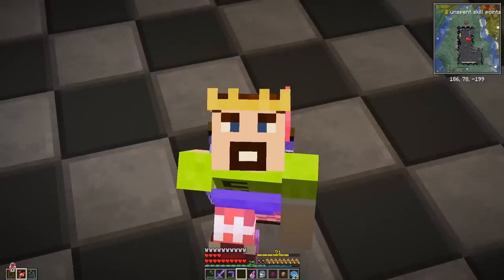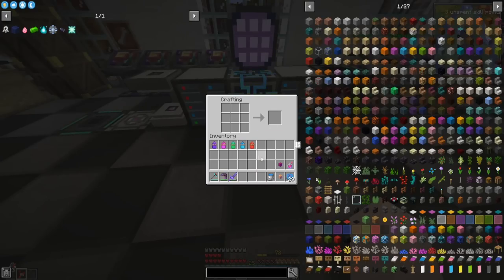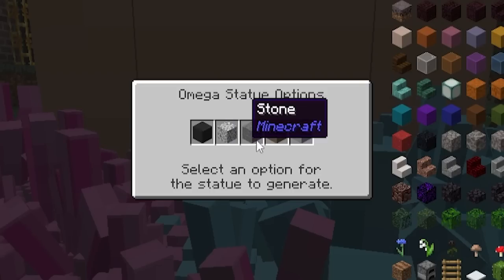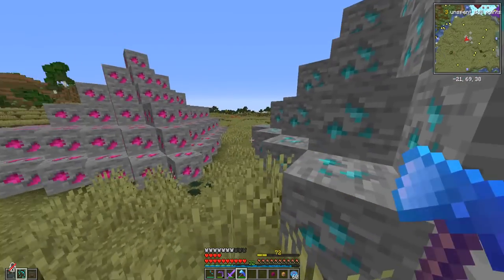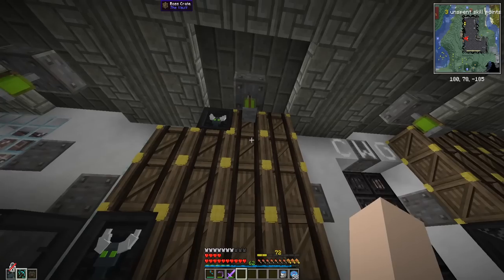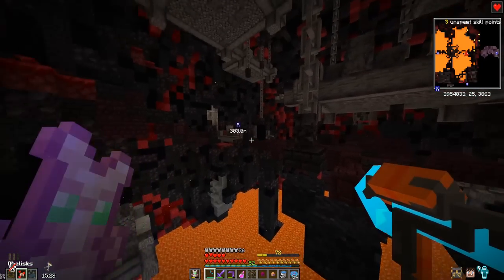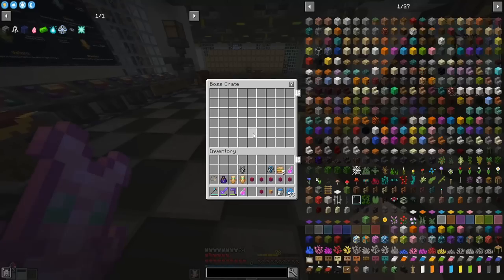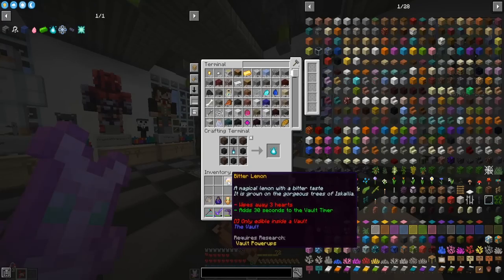Opening 1575 RELIC BOOSTER PACKS - Minecraft Vault Hunters SMP eps 53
Welcome to episode 53 of Vault Hunters SMP, a server in which myself and other youtube minecrafters play together using the Vault Hunters Mod. The main aim is to run vaults, find loot, get better gear and complete the vault artifact puzzle. The mod was developed by @iskall85  and his team.
However, this is also a fun server, so expect a lot of usual Minecraft shenanigans, such as pranks, traps, megabases, minigames etc.

In this episode we do a lot of stuffs and things.

Server details: Vault hunters is a Minecraft 1.16.5 server with a whole lot of mods. The ones I use in addition are Replaymod for the timelapses.